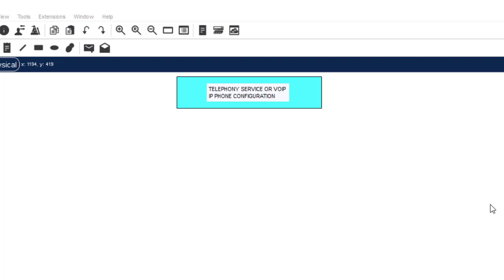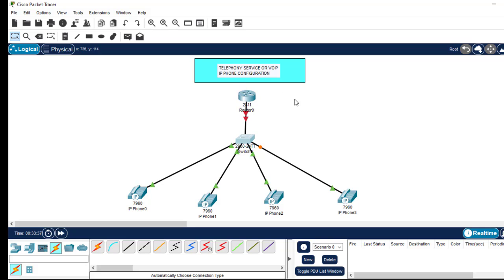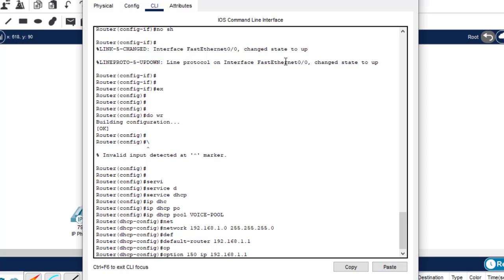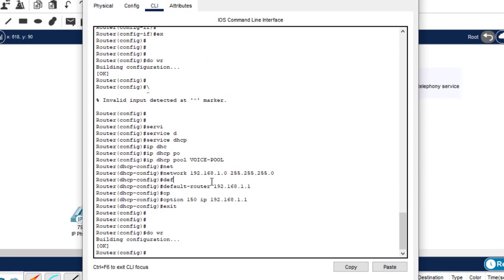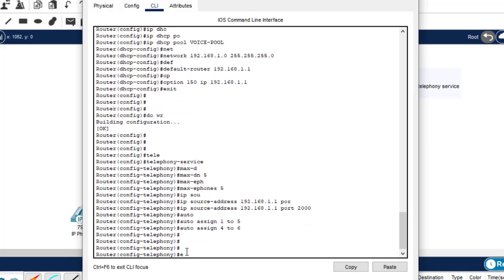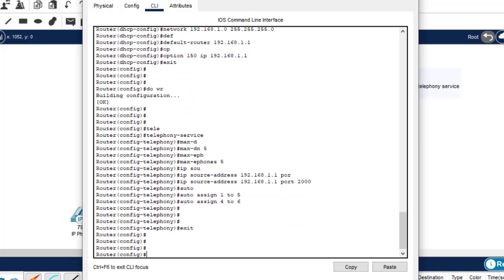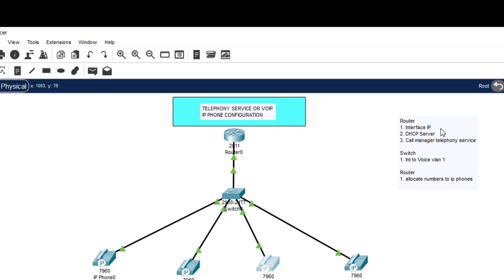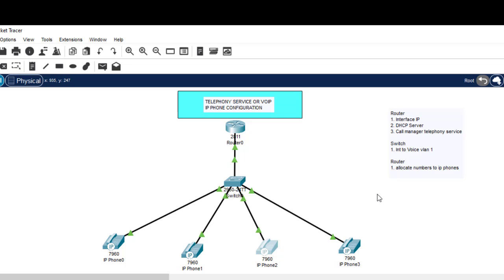How to Configure VoIP Phones in Cisco Packet Tracer | Configure IP Phones Telephony Service